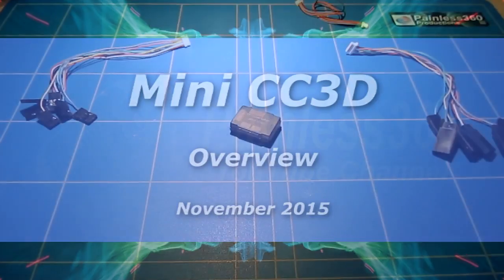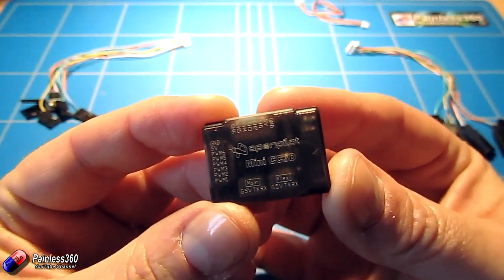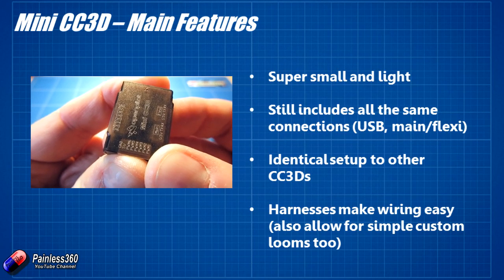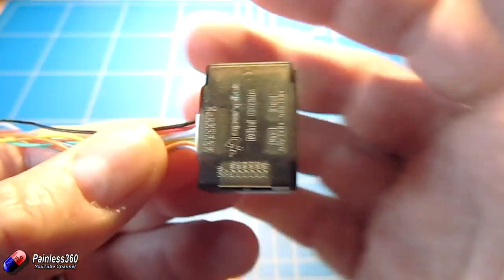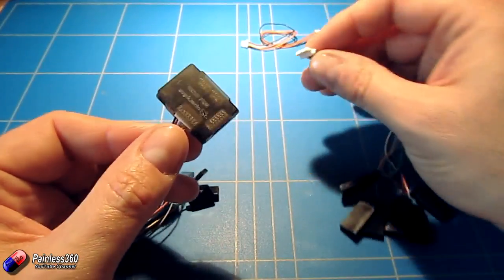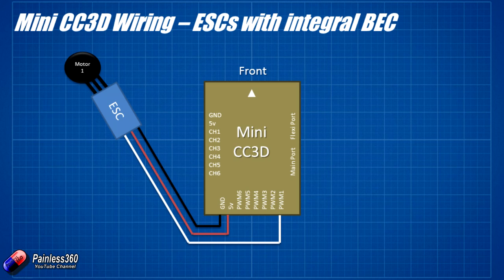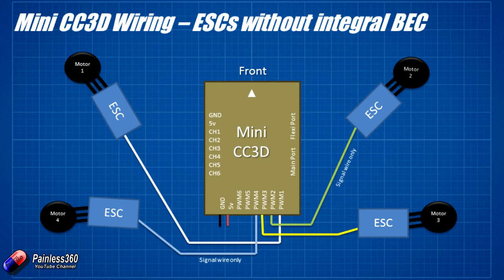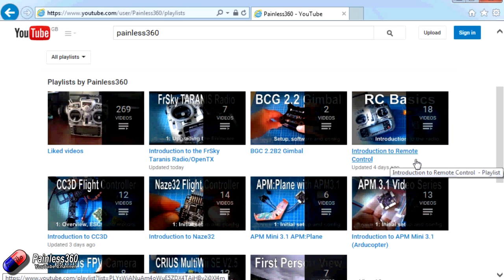RC Reviews - Mini CC3D from HobbyKing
Happy flying!